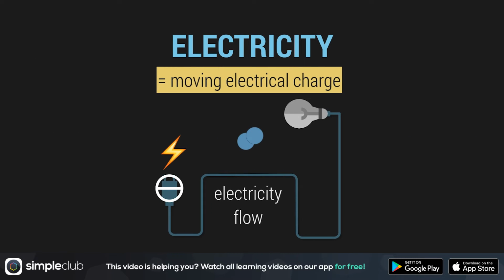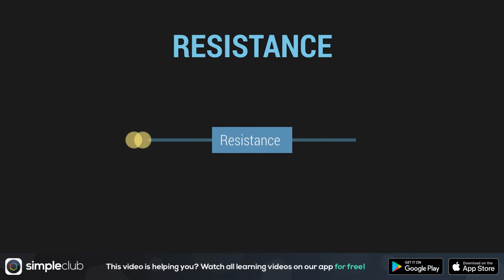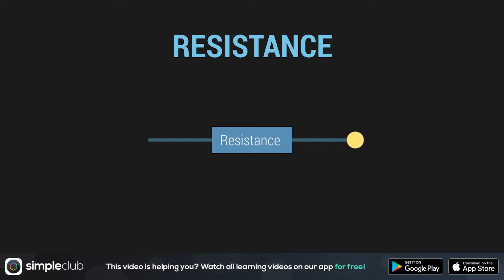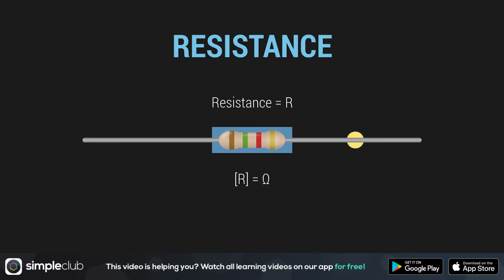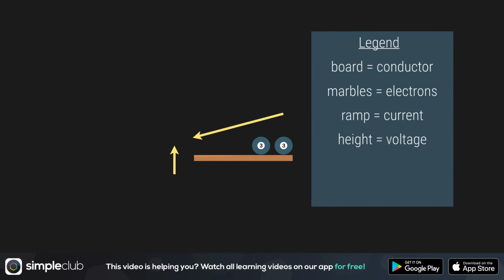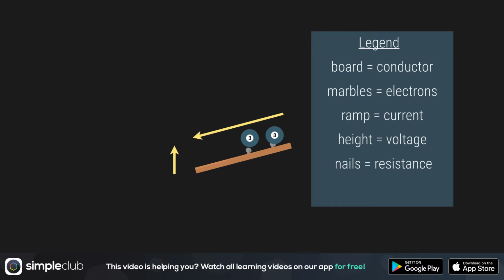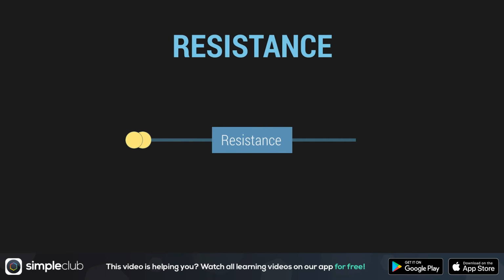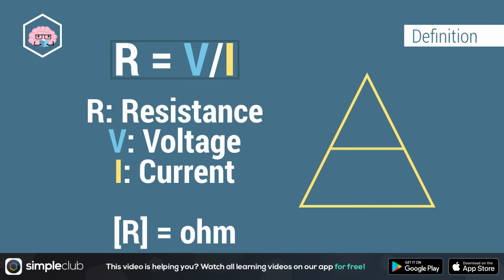Ohm's law and resistances | Physics ● simpleclub India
Explanation of Ohm's Law and resistance Formula for Ohm's Law Relation between voltage and amperage

» CREDITS